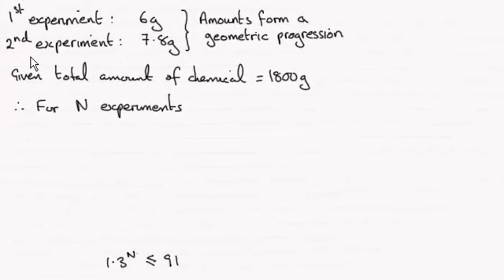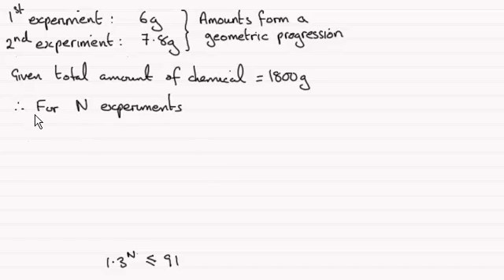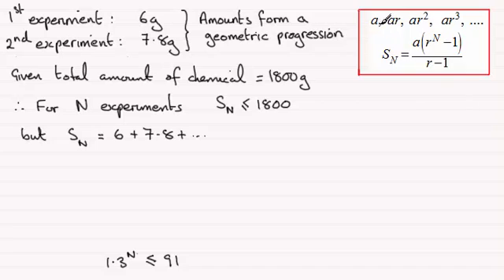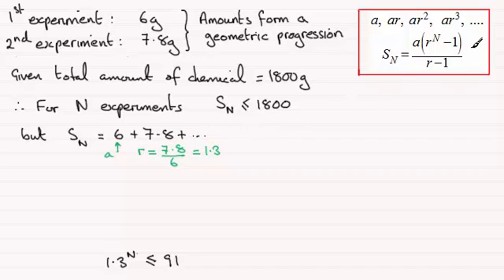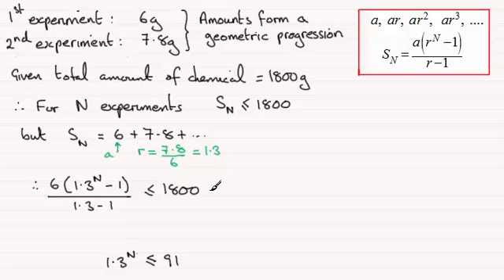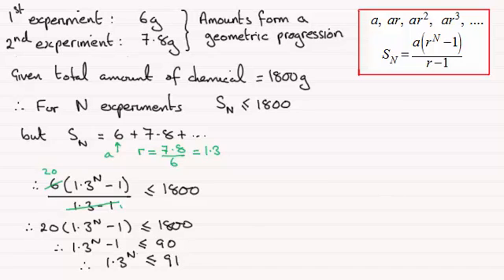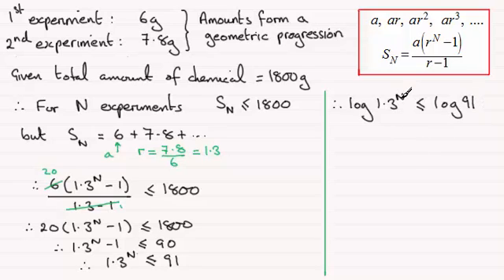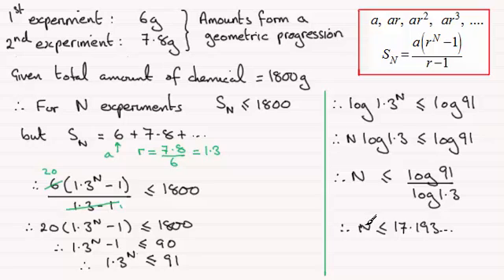Geometric sequence and Series Example: ExamSolutions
Geometric sequence and Series.
In this video, I'll show you how to find the nth term for a geometric sequence and calculate the sum of the first n terms of a geometric sequence. I'll define a geometric series and its formula.